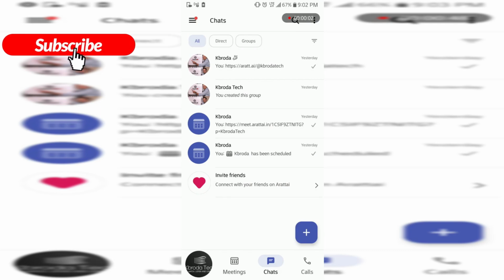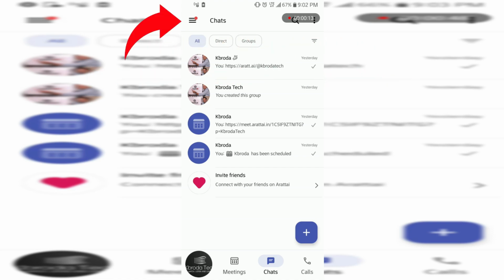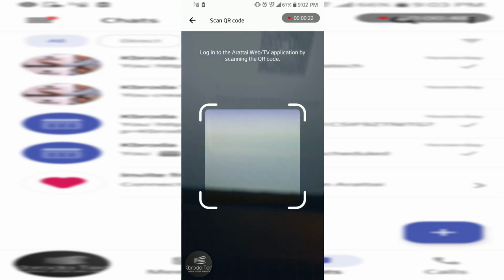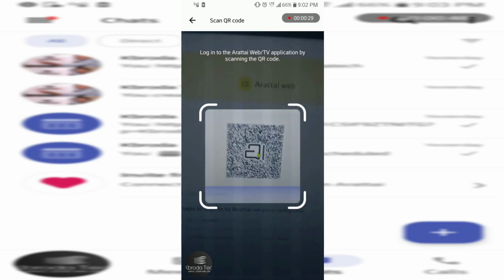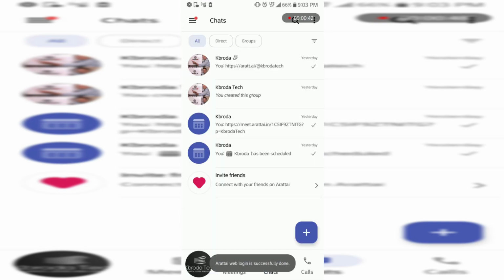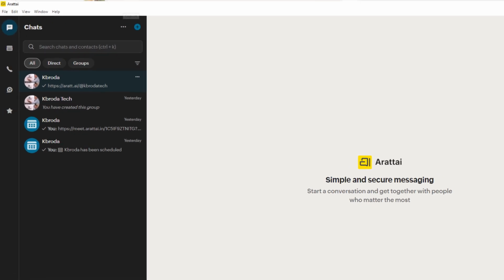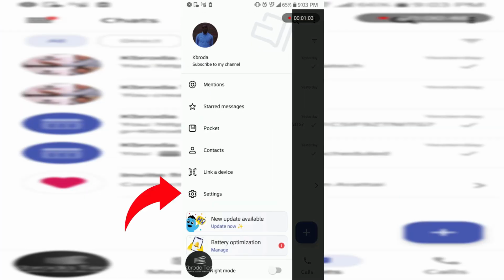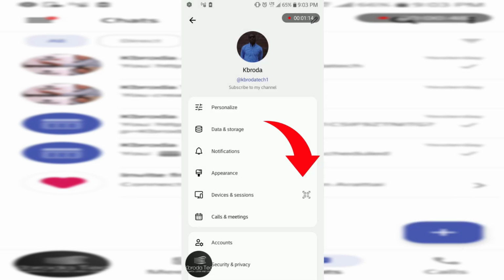How to Use ArattaI App on PC or Laptop (Full Guide)- Arattai Web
Want to use Arattai on your computer? This complete tutorial shows you exactly how to access and use the Arattai web version in your browser! Learn all the features, tips, and tricks for messaging, group chats, and file sharing on the desktop platform.

📌 In This Video, You'll Learn:
✔ How to access Arattai web version in your browser.
✔ QR code scanning process to link your account.
✔ All the web version features and interface overview.
✔ Sending messages, files, and managing group chats.
✔ Pro tips for switching seamlessly between mobile and web.

📝 Perfect For: Students, professionals, remote workers, and anyone who wants to use Arattai on their computer for better typing, file management, and multi-tasking capabilities.

💬 Do you prefer using messaging apps on mobile or desktop? Share your preference below!